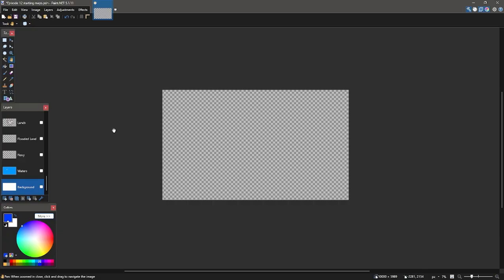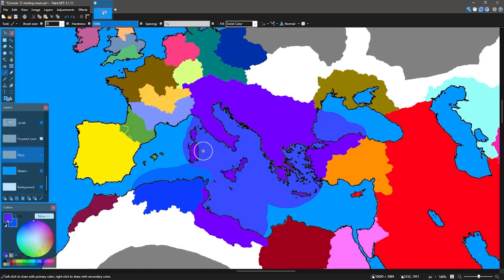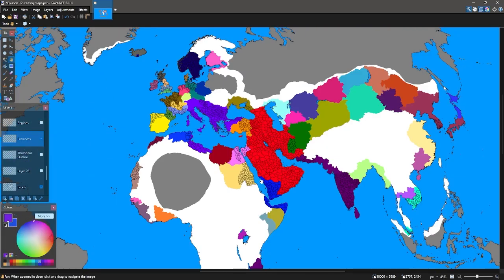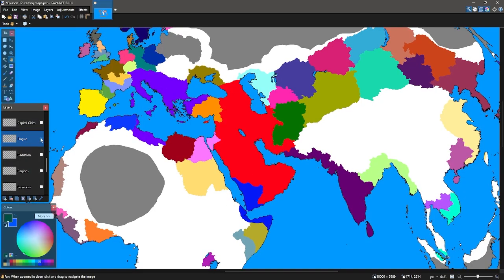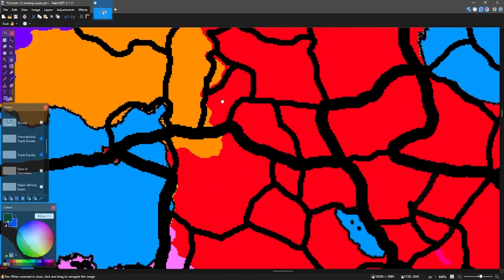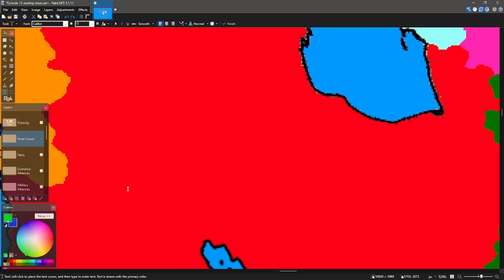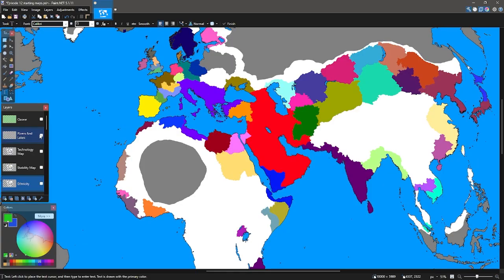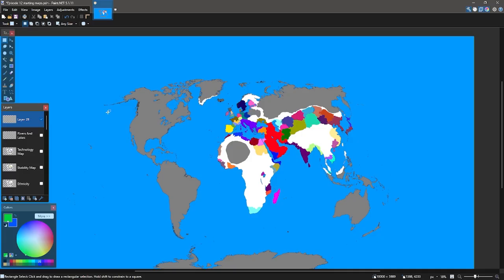Mapping Layers Tutorial